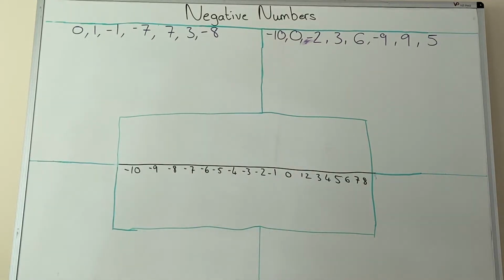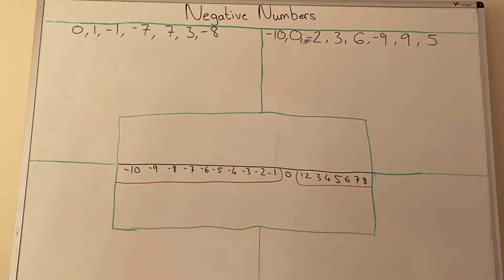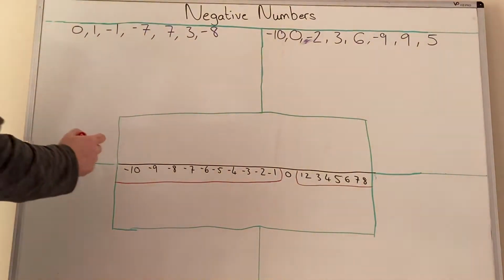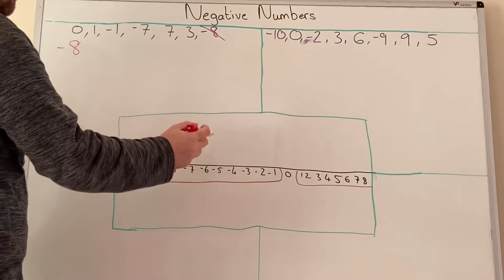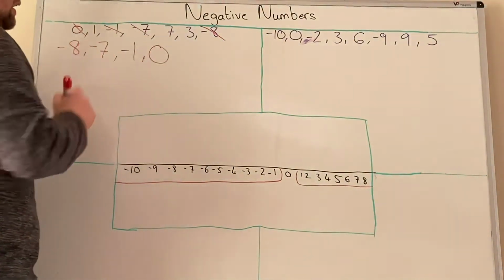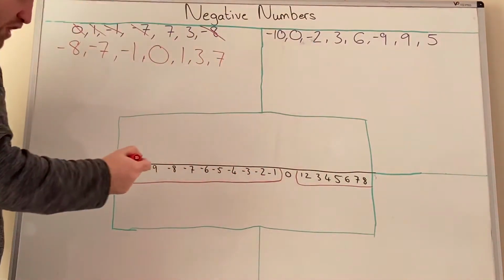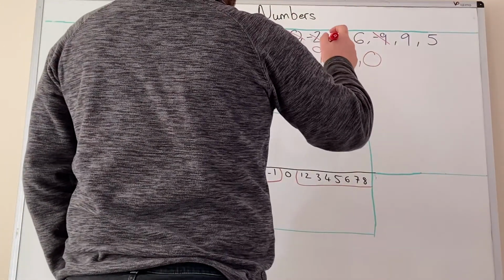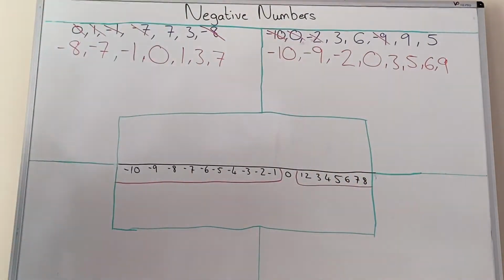Negative Numbers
In this video we look at ordering a mixture of negative and positive numbers.